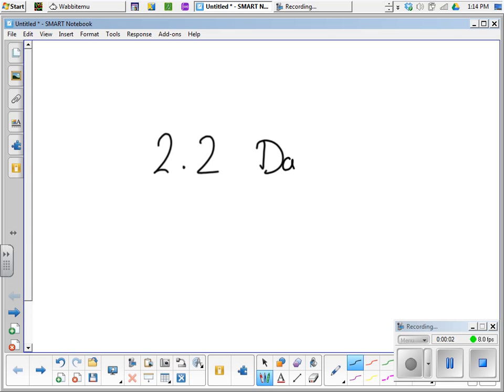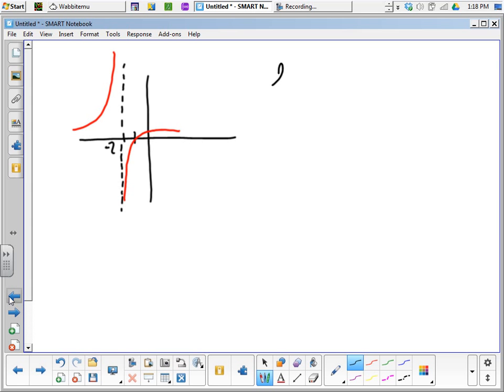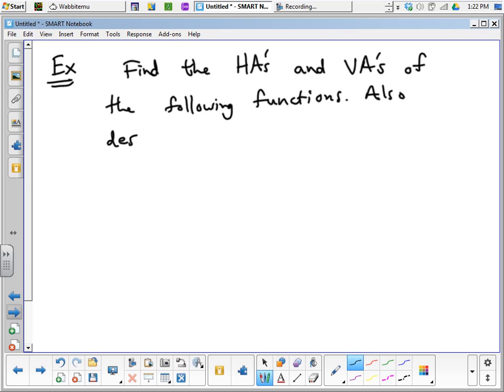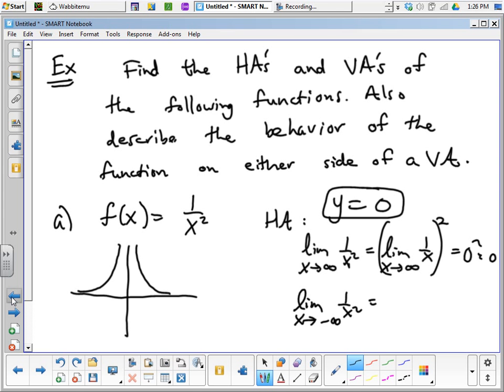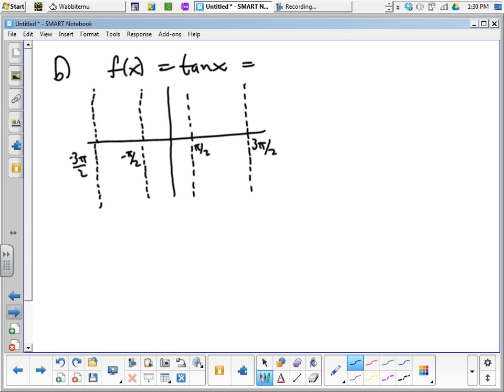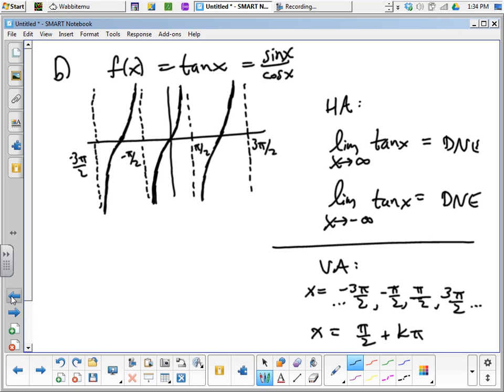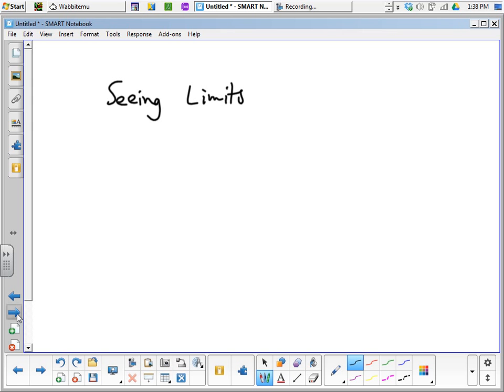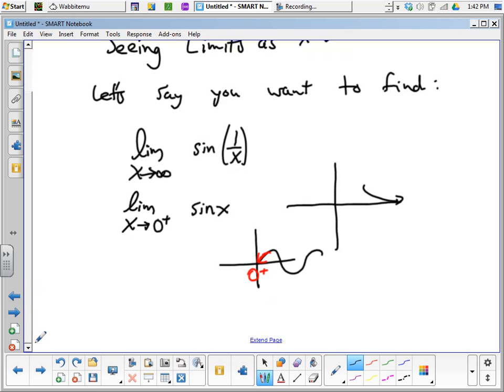BC CALC 2.2 Day 2